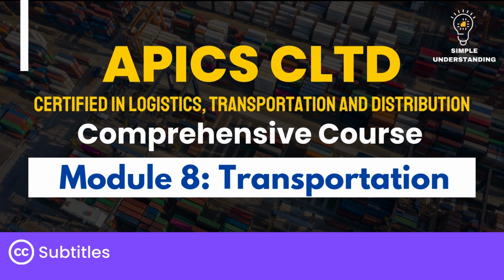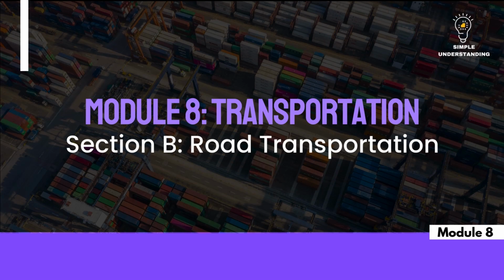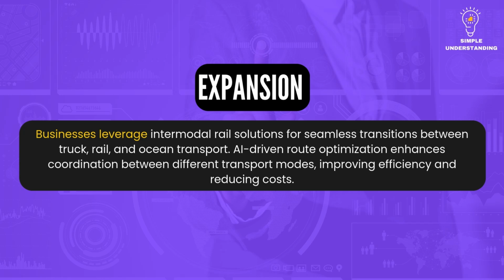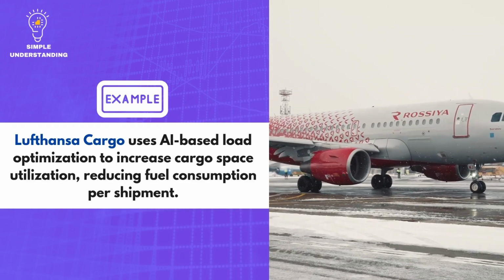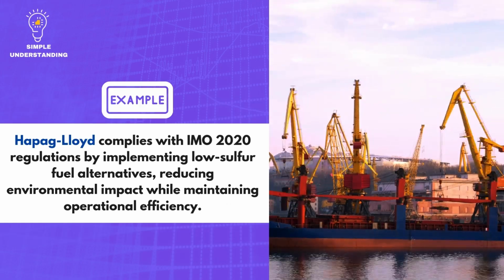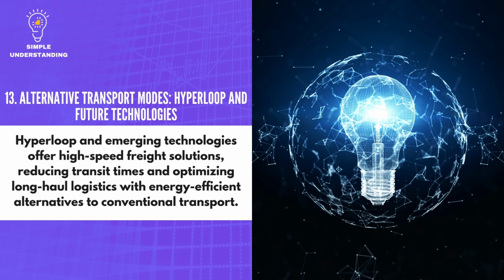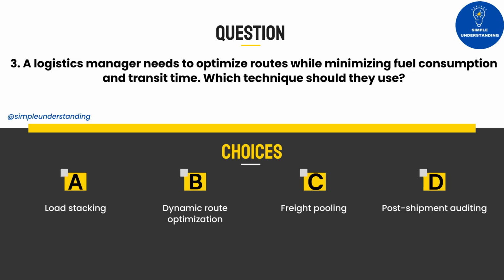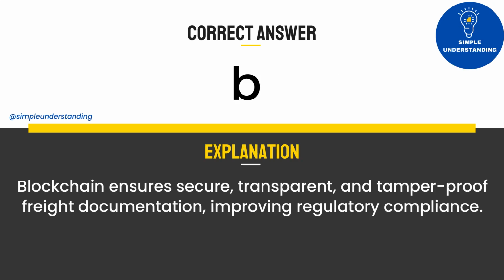APICS CLTD Module 8 Transportation Management Full Course (180 min)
In this video, we're taking you through a detailed walkthrough of Module 8 of the APICS CLTD curriculum.

Prepare for your CLTD exam with in-depth explanations and practice test questions designed to boost your understanding and confidence.

📈 Why This Video is Essential:
Whether you're just starting your CLTD journey or brushing up on your knowledge, this comprehensive guide covers all aspects of Module 8 Transportation Management. Get strategic insights and expert advice to help you ace your CLTD exam and advance your career in supply chain management.

📚Chapters Outline:
Module 8: Transportation Management.
- CLTD Study Materials PDF (00:19)
- Table of contents (01:41)
Section A: Transportation Fundamentals.
- Explanation: (02:22) - MCQ (18:18)
Section B: Road Transportation.
- Explanation: (24:48) - MCQ (39:03)
Section C: Rail Transportation.
- Explanation: (46:00) - MCQ (01:00:50)
Section D: Air Transport.
- Explanation: (01:07:23) - MCQ (01:22:06)
Section E: Ocean and Inland Waterway Transportation.
- Explanation: (01:29:00) - MCQ (01:43:34)
Section F: Intermodal and Other Transportation Modes.
- Explanation: (01:49:01) - MCQ (02:02:12)
Section G: Transportation Management.
- Explanation: (02:08:06) - MCQ (02:21:21)
Section H: Transportation Administration.
- Explanation: (02:27:16) - MCQ (02:40:15)